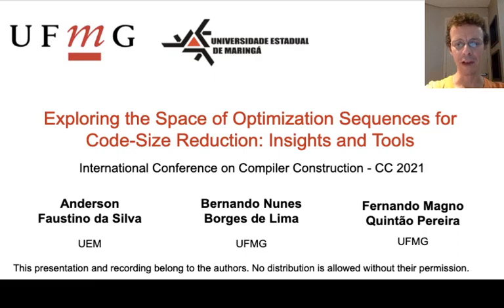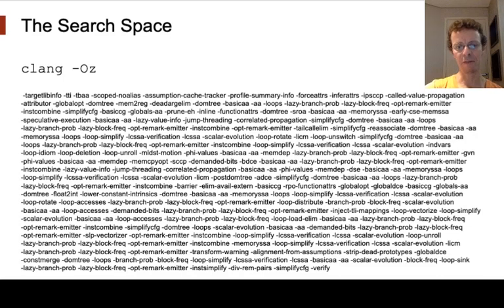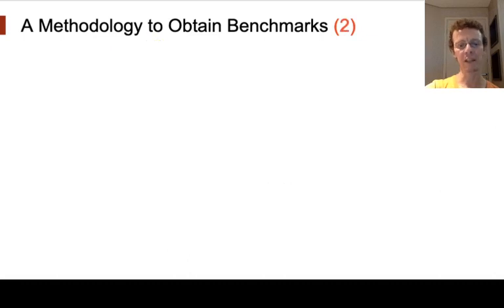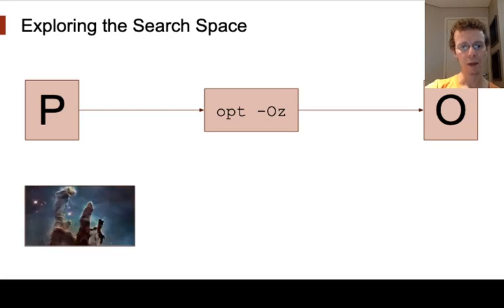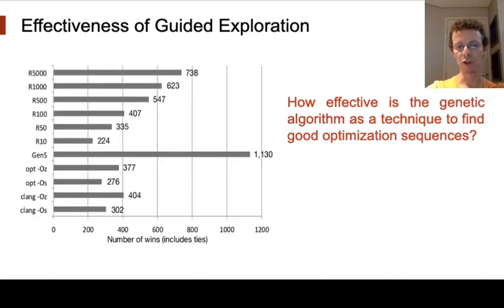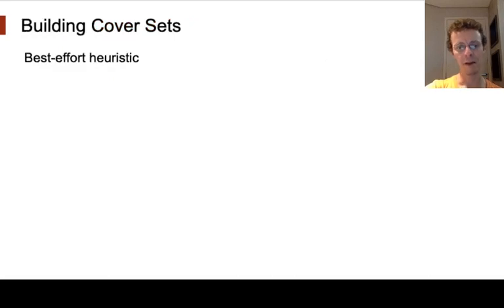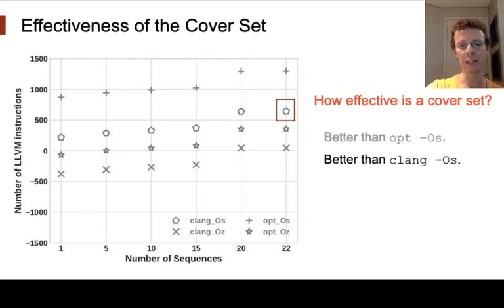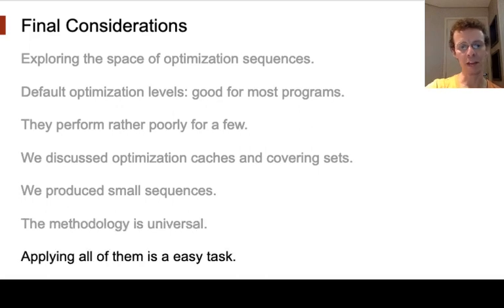Presentation of the paper "Exploring the Space of Optimization Sequences for Code-Size Reduction".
This video is the presentation of the paper "Exploring the Space of Optimization Sequences for Code-Size Reduction: Insights and Tools", given at the International Conference on Compiler Construction, CC'21.